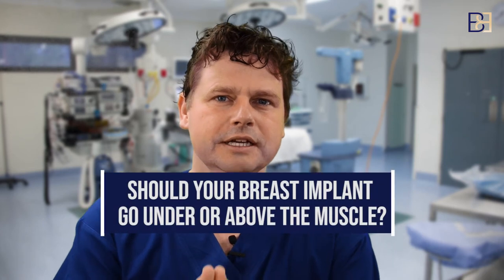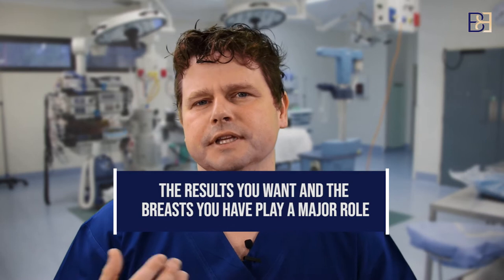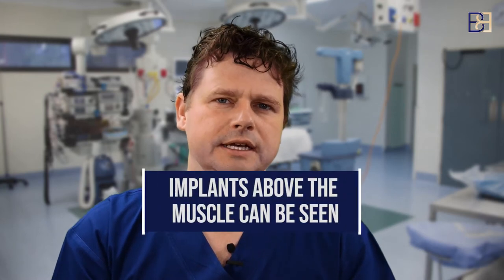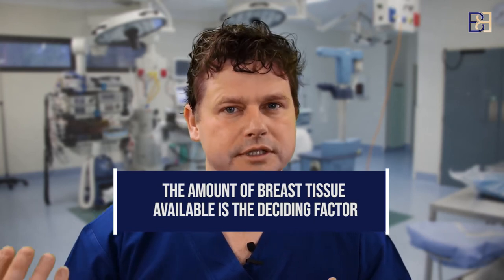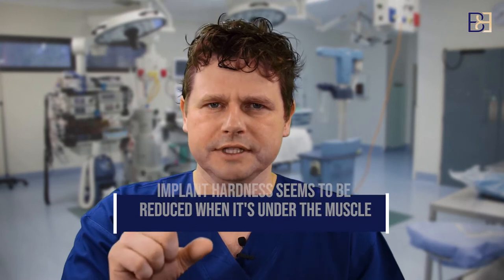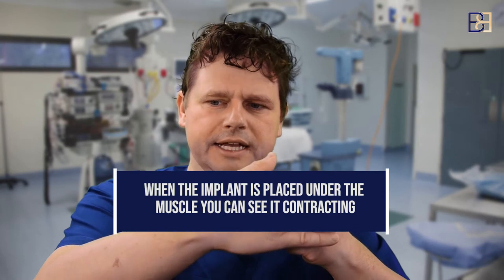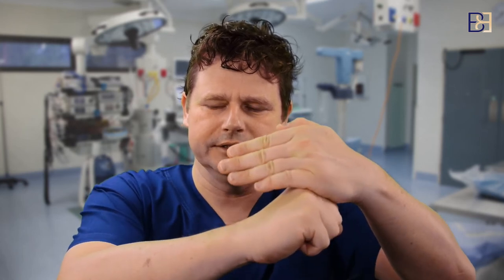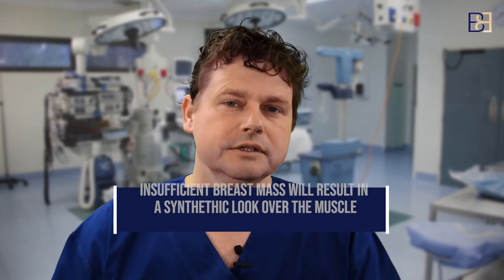Which is Better? Under Muscle vs Over Muscle Implants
If you are thinking of getting breast implants, but you are worried about a “fake” look, there is something important you should know. Aside from implant size, the next most important factor is choosing the right breast augmentation surgery method. There are three ways to place breast implants during surgery: over the muscle, under the muscle, and dual-plane breast augmentation. Now, all you have to do is consult with your surgeon to decide which is best for you!

Today, Dr. Bernard Beldholm, FRACS helps you get an idea of why you should choose certain breast implant surgery methods over others. Breast enhancement is not a ‘one size fits all’ surgery. To decide which is best for you, start by taking a look in the mirror.

The plane of dissection during breast augmentation surgery depends on how much natural breast tissue you have in the upper part of the breasts. So, start by taking a look at your upper breast. Is it nice and full? Do you have loose, sagging breasts after pregnancy or post-weight loss? Can you pinch about 3 cm of breast tissue between your fingers at the top of your breast?

Over muscle breast implants give the most natural result for patients that have upper pole fullness. However, many patients seeking breast augmentation aren’t as full up top. This can happen for many reasons, such as recently losing a lot of weight, aging, post-baby or patients that have naturally small breasts. Under muscle is usually the best choice for these patients. Then you have dual-plane dissection, which combines the best of both worlds to give you a beautiful result.

To find out which surgical plane the best for you, read Dr. Bernard Beldholm’s newest blog post.

This YouTube channel aims to educate and hopefully entertain you.

We welcome your comments!

30 Belmore Rd
Lorn, NSW 2320
Australia

Any surgical or invasive procedure carries risks. Before proceeding, you should seek a second opinion from a qualified health practitioner. Results, recovery & potential complications will vary for each individual patient. Photos & videos featured are not a guarantee that your results will be the same & do not guarantee a particular surgical outcome. Content on our Instagram page & other social media pages is published with the consent of our patients. The content featured is general in nature and does not constitute medical advice. Immediate post-op results may differ from the final result.